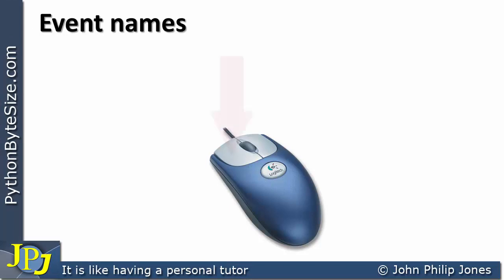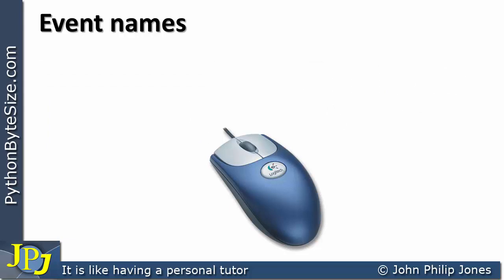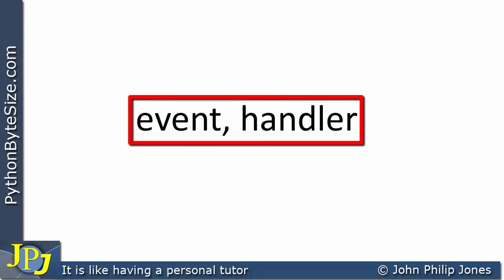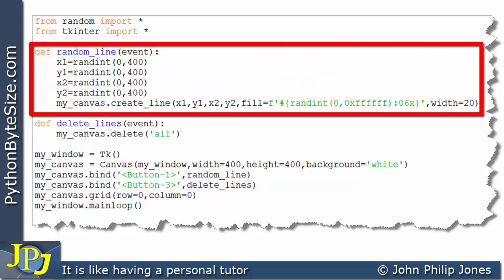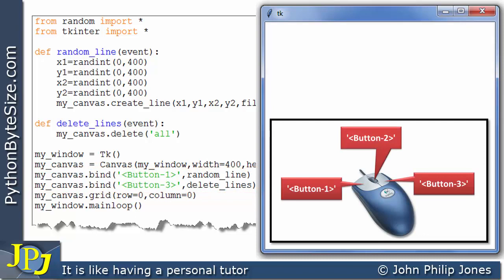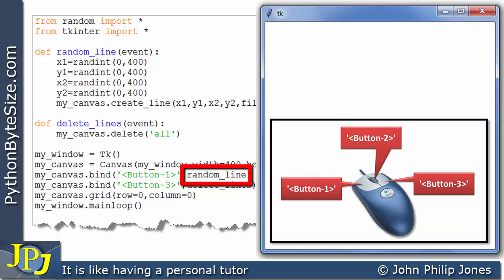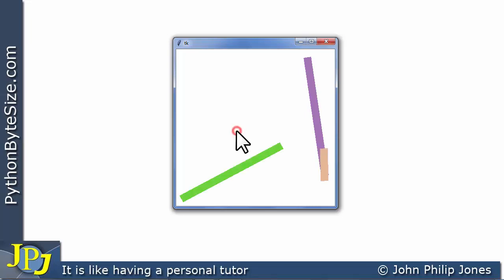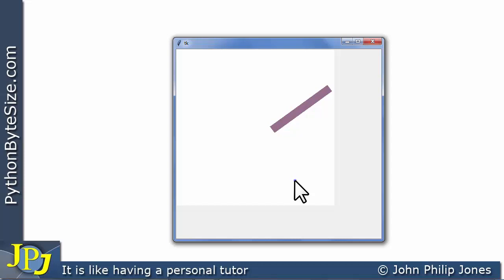Drawing lines on a tkinter Canvas with mouse clicks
This video tutorial shows how a Python tkinter GUI can respond to mouse clicks.